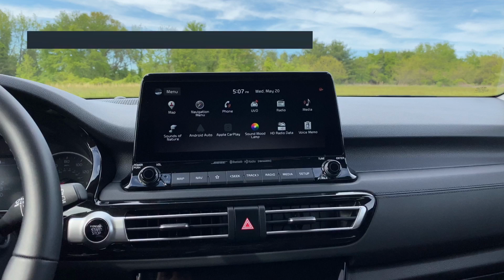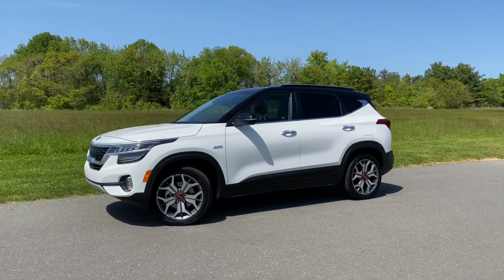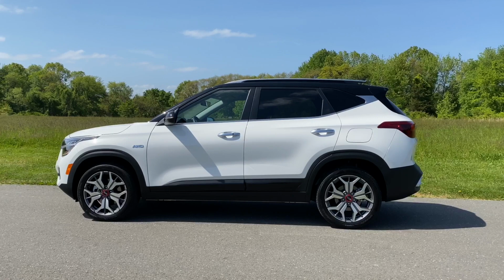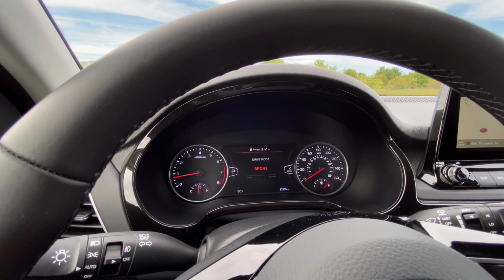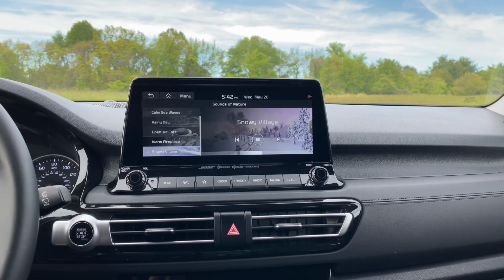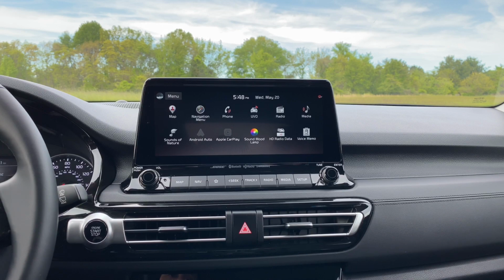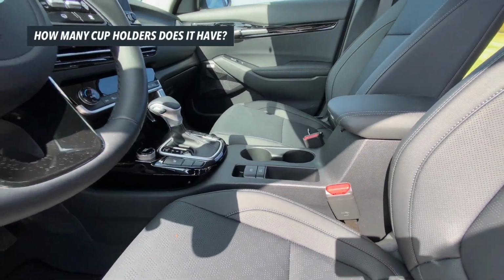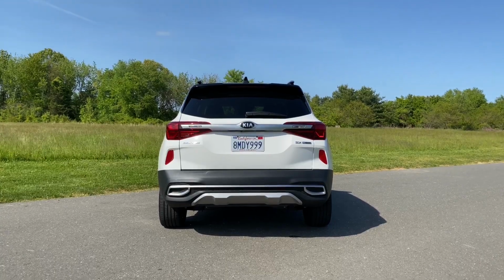2021 Kia Seltos In-Depth Review - Subcompact SUV Done RIGHT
Here is my review of the 2021 Kia Seltos - along with all your questions - answered.

The subcompact SUV/crossover segment is definitely getting packed with a bunch of options. The 2021 Kia Seltos is the latest addition to the segment to take on the Honda HR-V, Mazda CX-30, Hyundai Kona, Jeep Renegade, Toyota CH-R, and Nissan Kicks. The Kia Seltos has all the coolness I love from the Kia Telluride in a smaller package - so let's take a closer look at this latest addition from Kia.

🚗 2021 Kia Seltos.
🥊 Rivals: Honda HR-V, Hyundai Kona, Jeep Renegade, Mazda CX-30, Nissan Kicks, Toyota CH-R.
💲 Price: $21,900.
🔩 Engine: 1.6L 4-cyl Turbo - 175-hp / 195 lb-ft (264 Nm).
⚙️ Transmission: 7-speed dual-clutch automatic.
🏎 0 to 60 mph: 6.6 secs.
🚀 Top Speed: 129 mph (207 km/h).
⛽️ MPG: 25/30 (city/hwy).
🌍 L/100km: 9.4/8 (city/hwy).